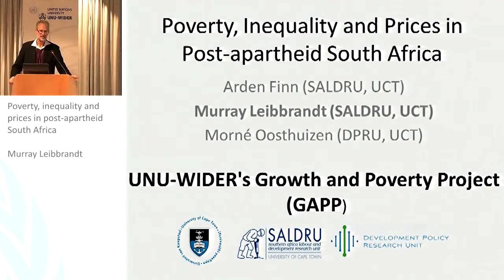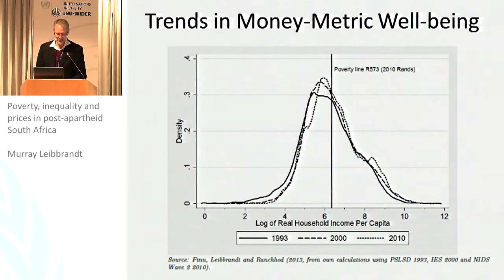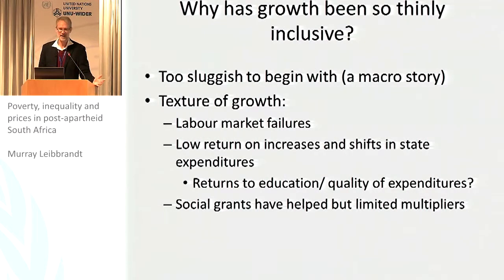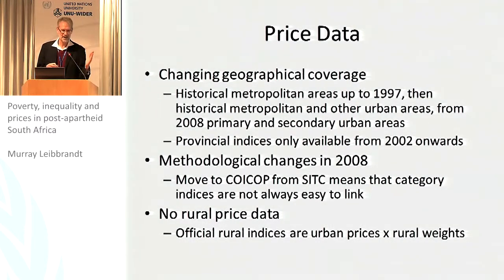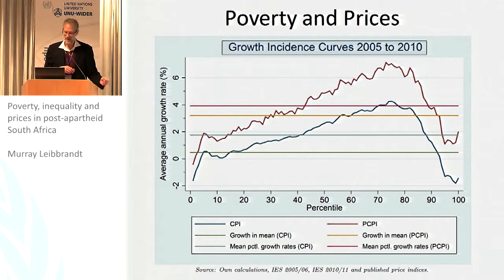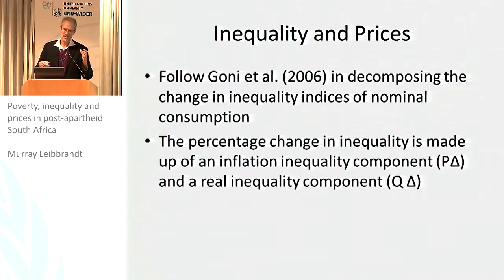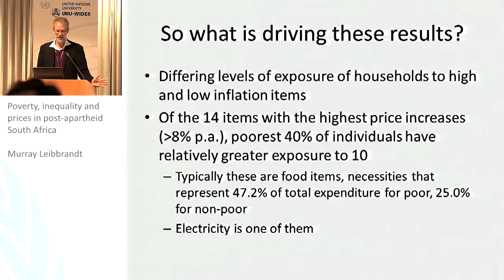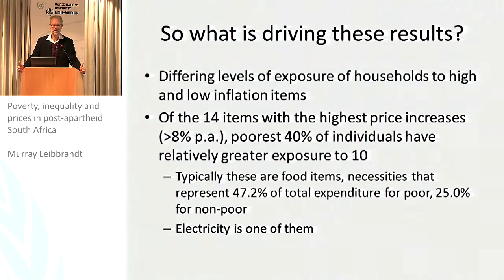IGA Conference - UNU-WIDER Growth and Poverty Project GAPP (I) 2/4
Murray Leibbrandt: Poverty, inequality and prices in post-apartheid South Africa